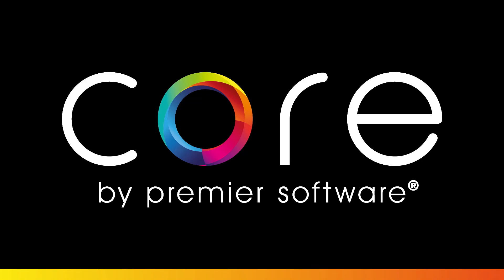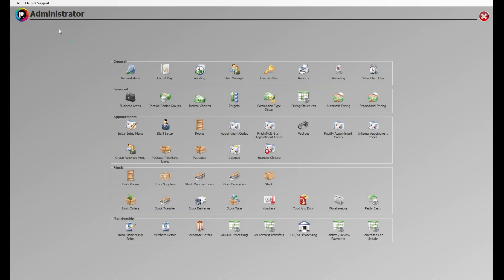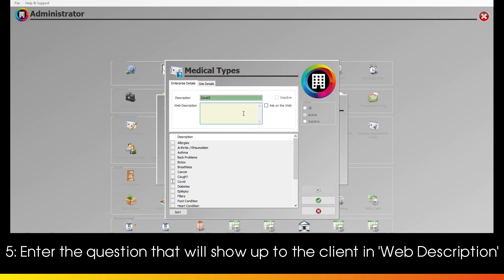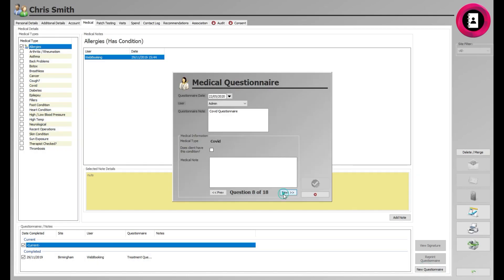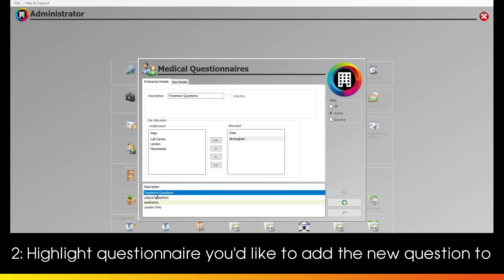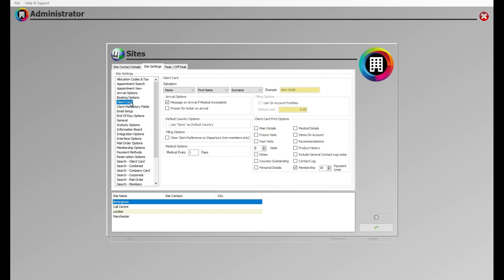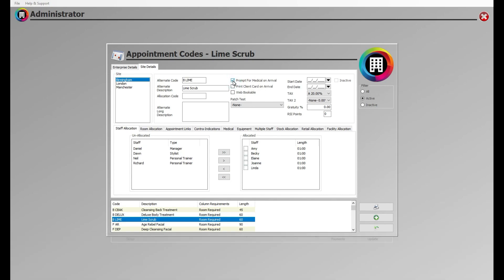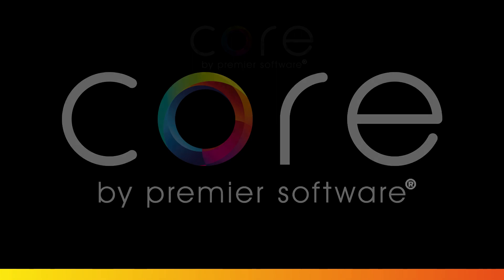CORE - Set-up Medical Questionnaires for Online Consultations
Edgar shows how to set-up medical questionnaires in Core by Premier Software® to prepare your business for the post-COVID-19 climate. Set-up the questions, multiple questionnaires and prompts for the client's arrival in this video!